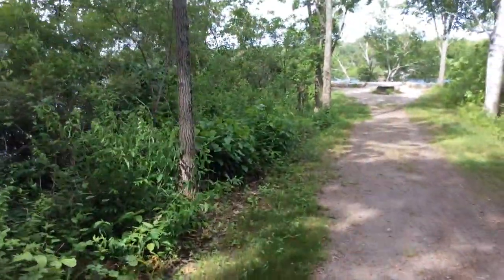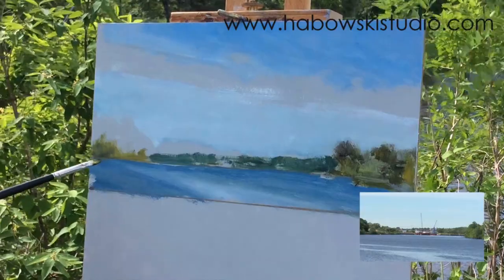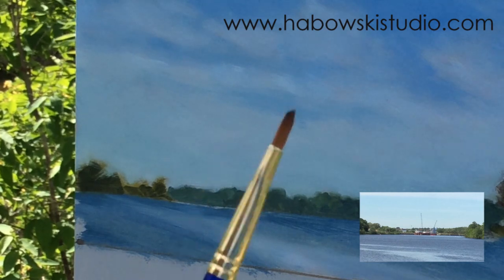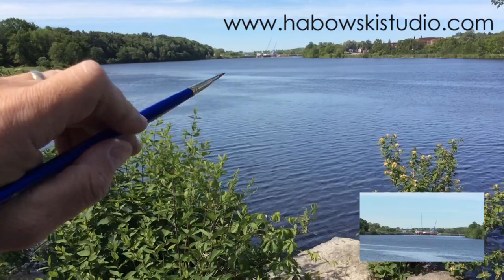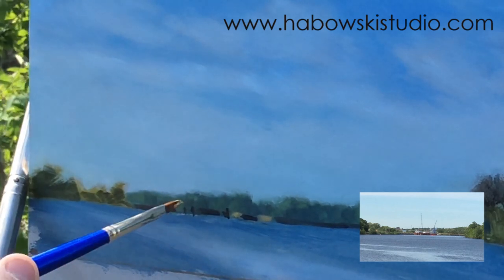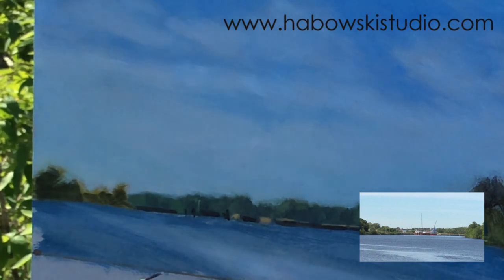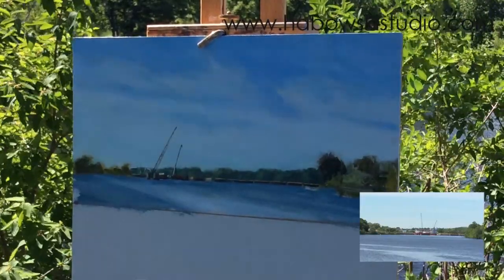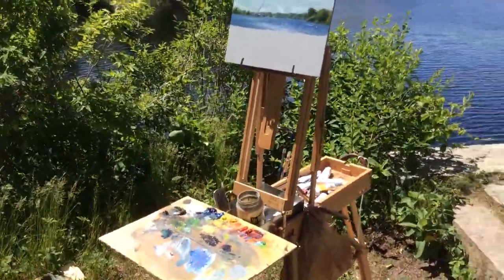Plein Air Oil Demo - "Cranes on the Kennebec"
In this video I will demonstrate some brush work techniques I use. I
did this 6 x 12 inch oil on panel on a beautiful breezy day. I was in such a rush to get going that I put my hat on backwards when getting out of the car...pretty funny when watching the video in playback. I'm sure people thought I was a weird artist "making a statement" ..ha ha.I like how the clouds play into the design. I did move the cranes to create a better design. you don't have to be a slave to the scene. The cranes create a nice vertical element against the horizontal. Never mind the man made against the organic...my favorite combo for a painting. Questions? Leave them in the comments. Hope you enjoyed the video.